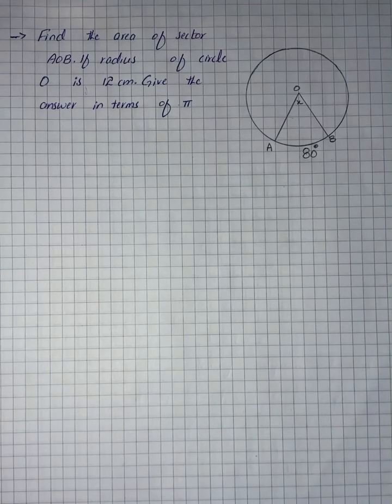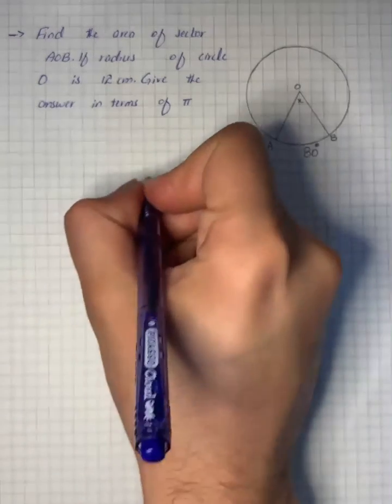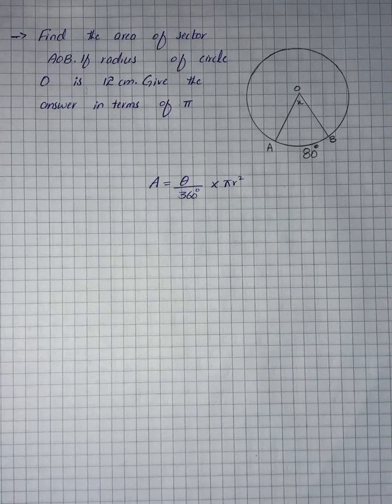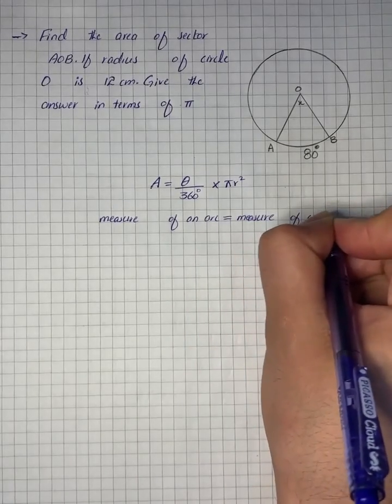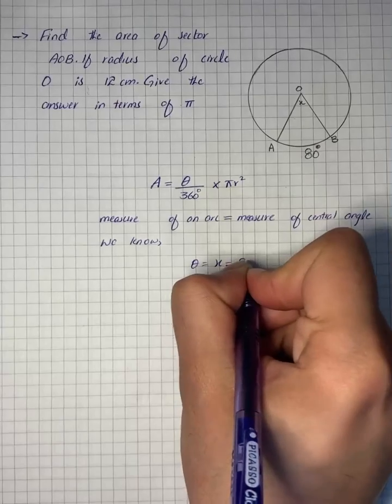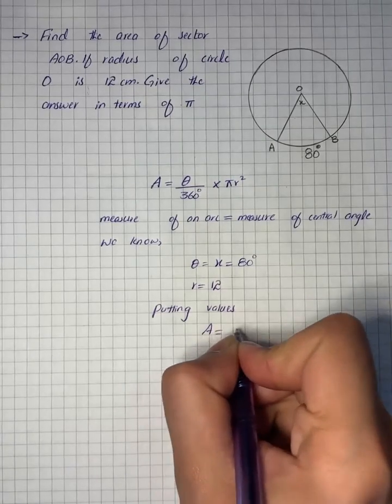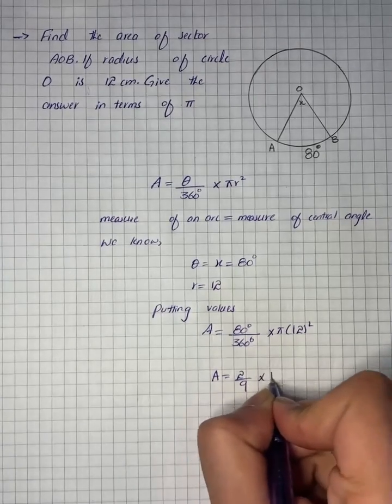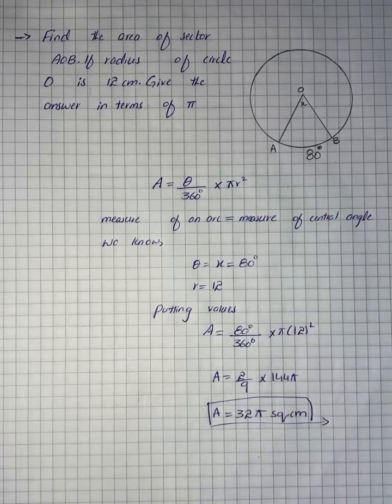Find the area of sector AOB if the radius of circle O is 12 cm. Give the answer in terms | Plainmath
Solution to High school geometry question: Find the area of sector AOB if the radius of circle O is 12 cm. Give the answer in terms of \pi.